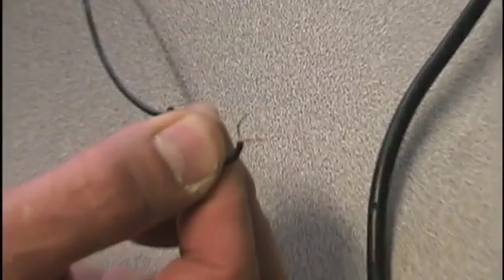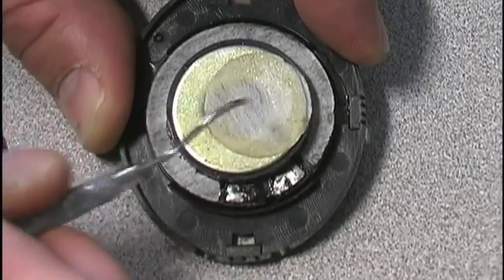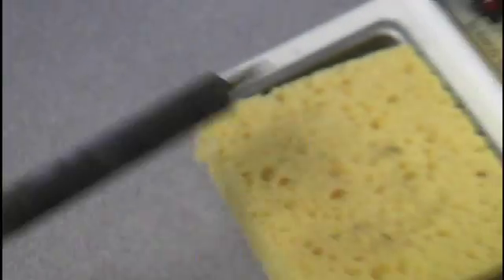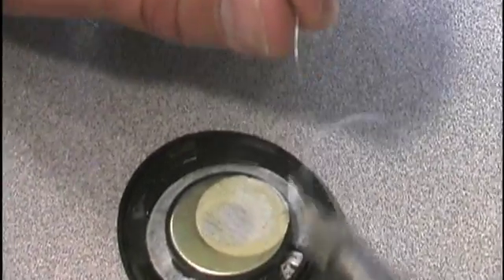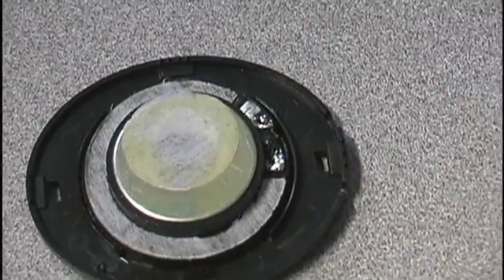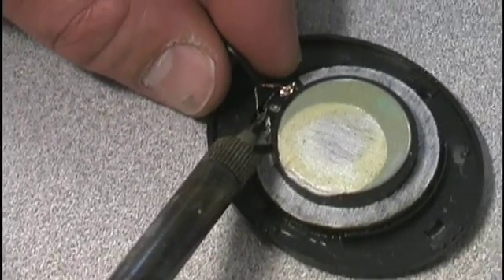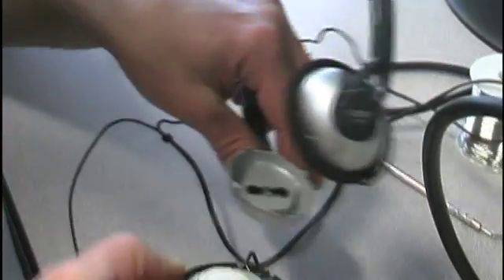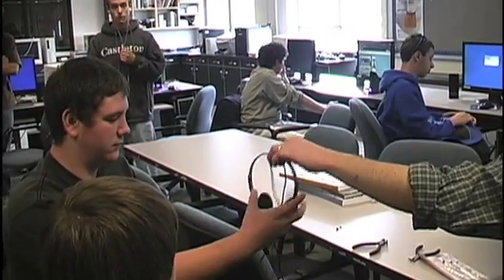How To: Basic Soldering (Headphone Fix)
Podcast: Learn How to Solder Headphones